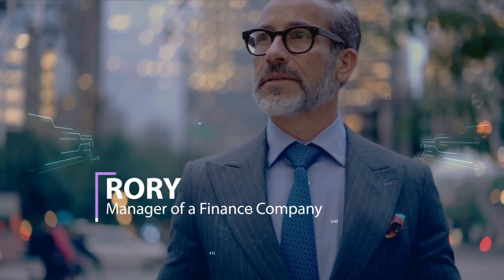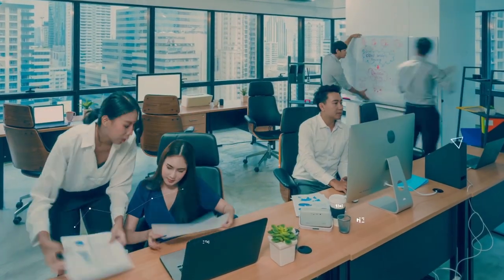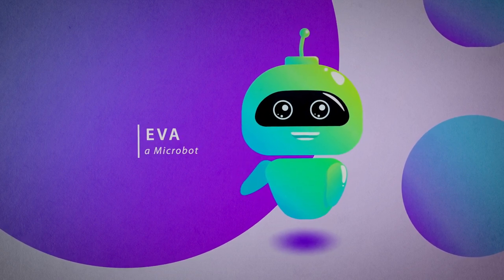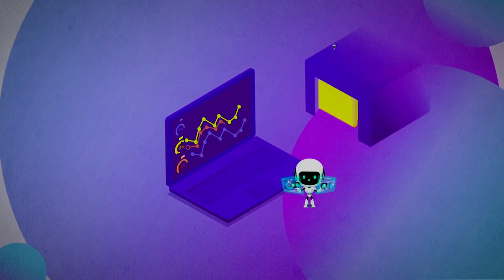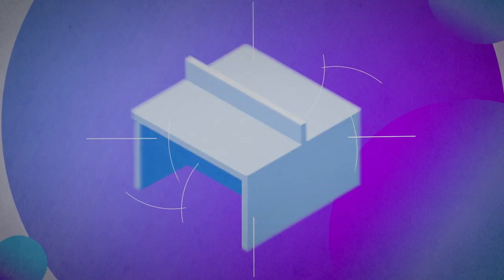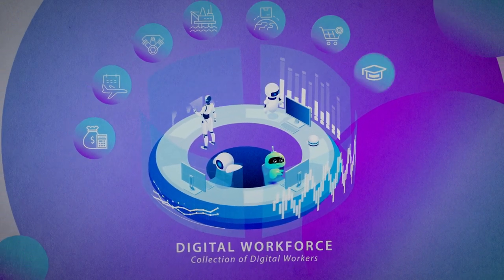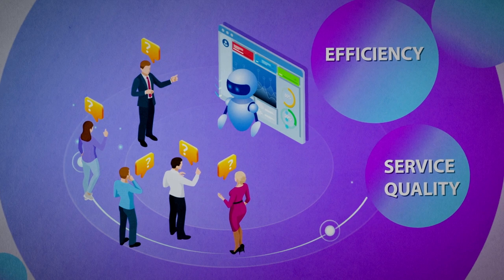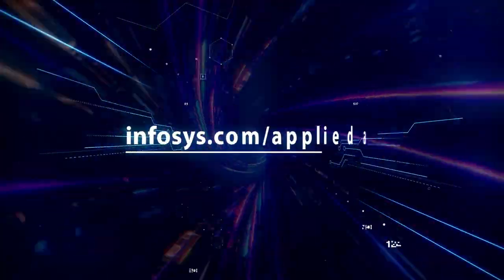Infosys Cognitive Automation Studio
Infosys Cognitive Automation Studio is a platform neutral offering under Infosys applied AI to helps enterprises build a digital workforce and augment their human capital. It helps scale automation adoption and democratize it. With a repository of reusable components, it accelerates the implementation of automation programs by supporting faster cycles, reusability and cross-technology scripts, while reducing the total cost of ownership. A key to accelerating enterprise AI – watch the video to learn how it can help your organization too.